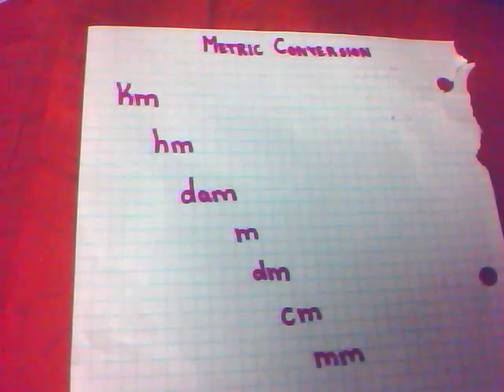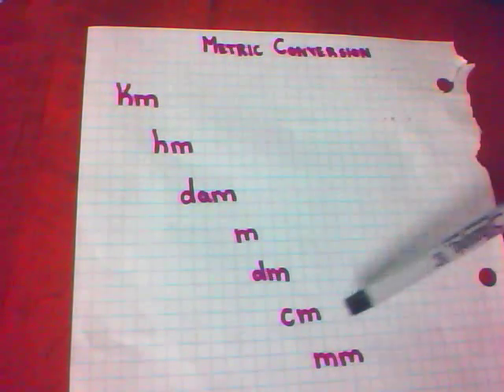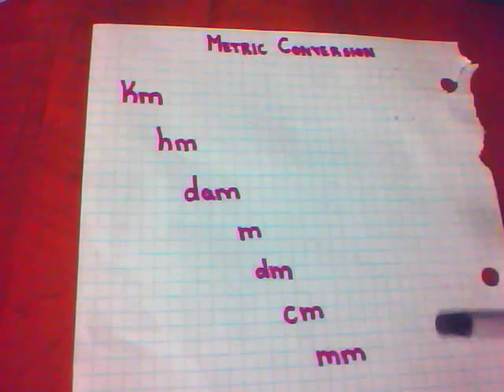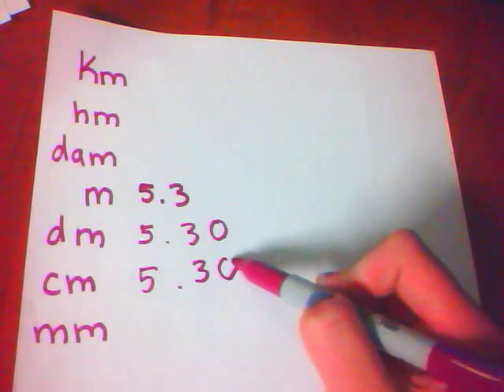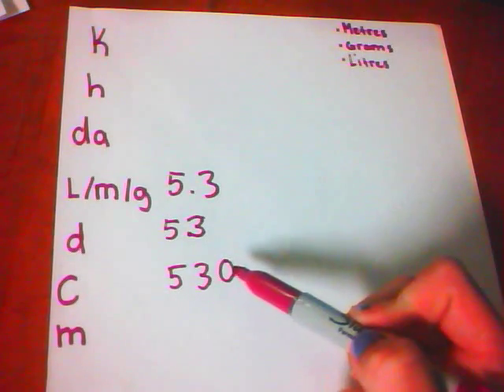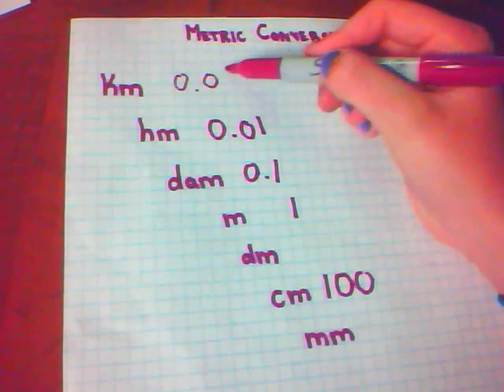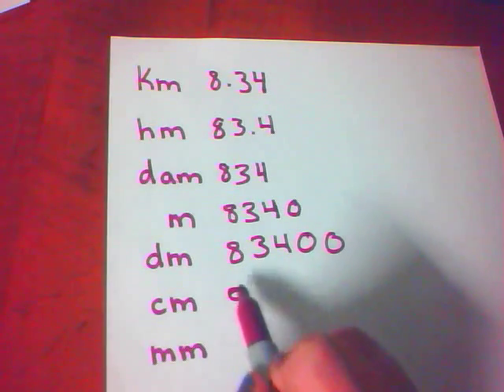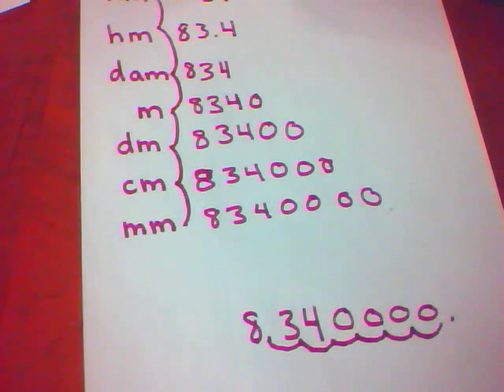Measurement Lesson 2 Metric Conversions - Lauren